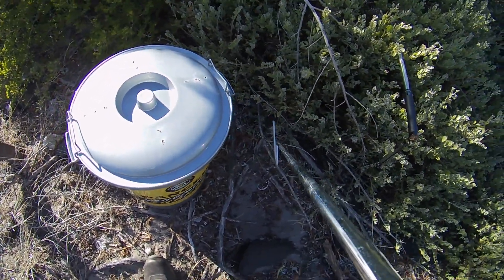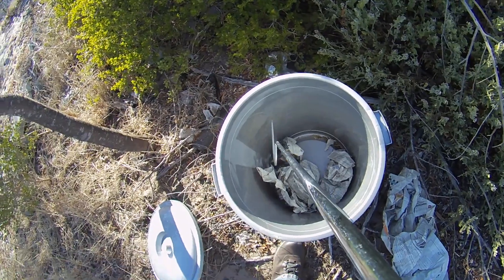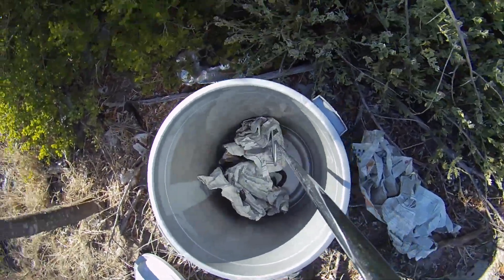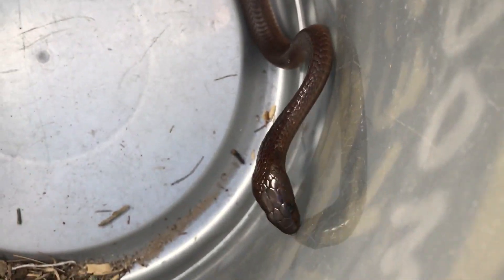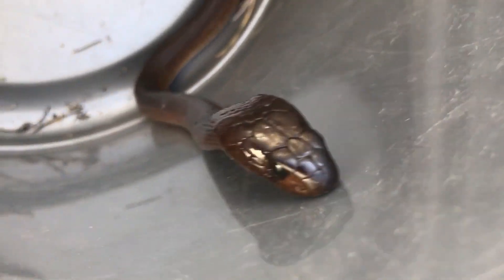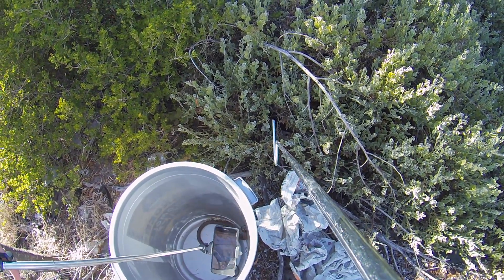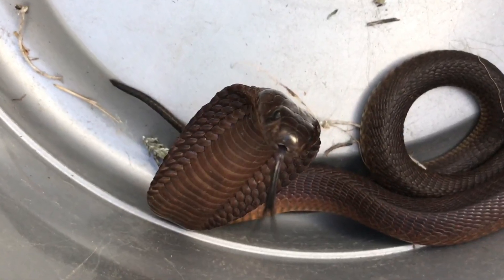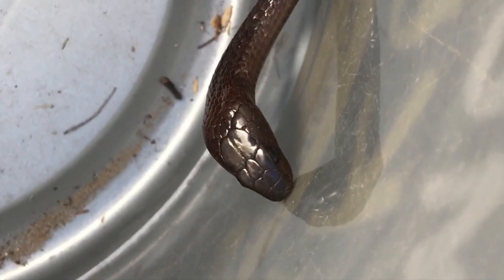Sub-Adult Cape Cobra near Atlantis, Cape Town, Western Cape, South Africa (20170223)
Cape Cobra (Naja nivea) - venomous and very dangerous.

Most of the Cape Cobras I capture in the area are speckled yellow or speckled brown, but every now and then I see one of these dark brown (almost black) specimens.

I was called out to a place near Atlantis to remove the animal from a building this morning. It was quite placid, but even so this is not a snake to take chances with - a juvenile or sub-adult Cape Cobra is just as dangerous as a fully-grown one.